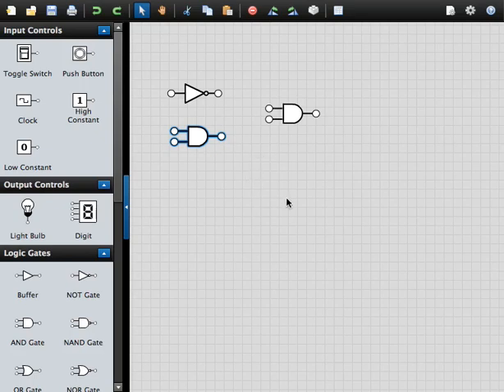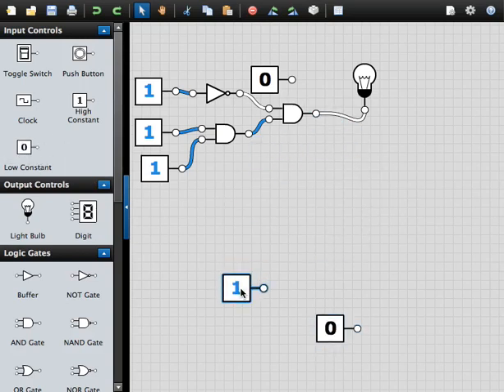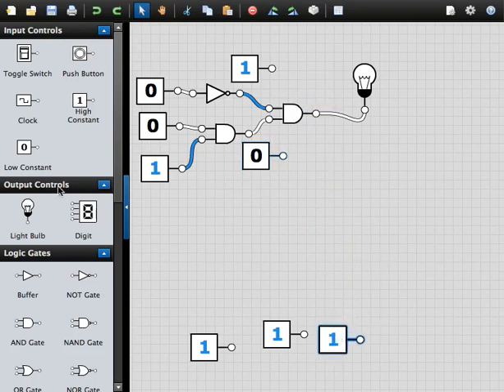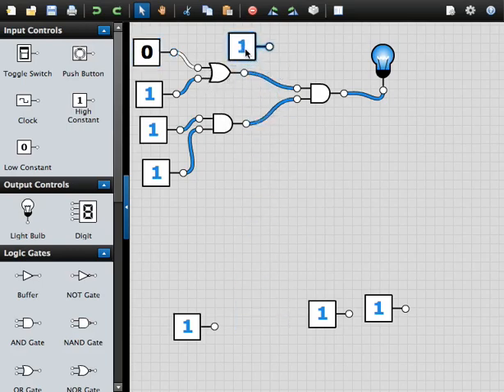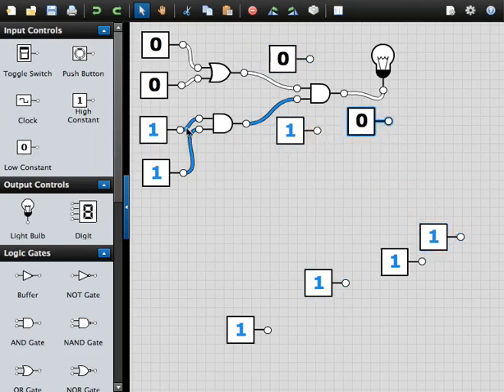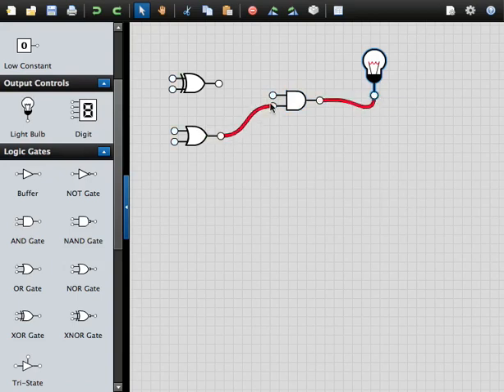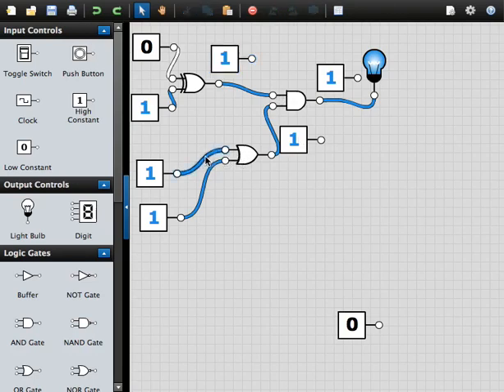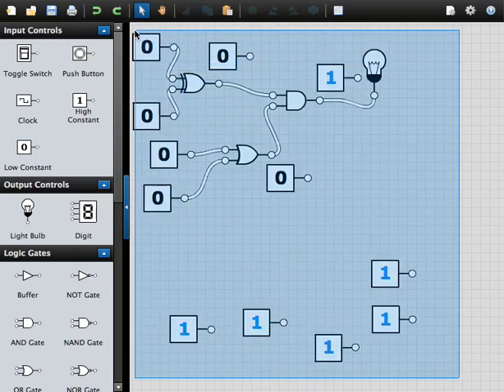Logic Gates in Parallel